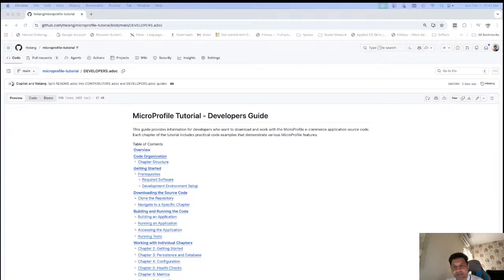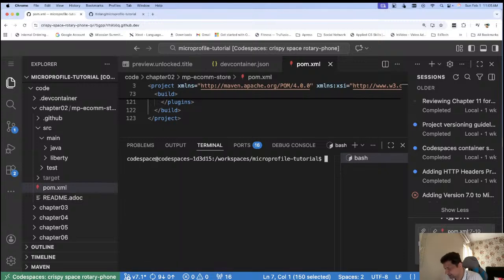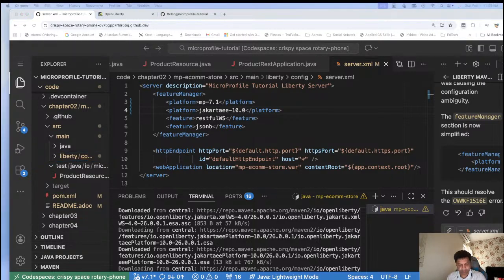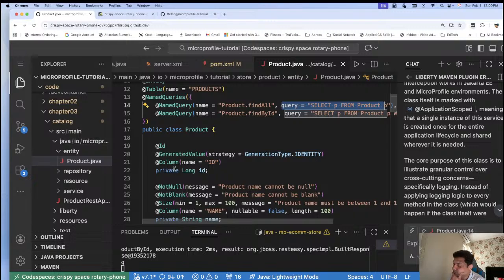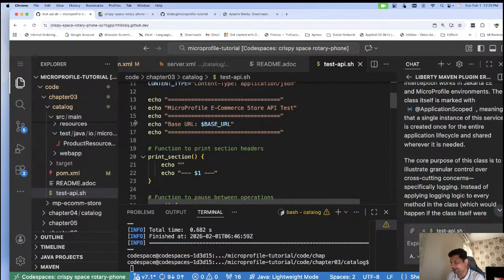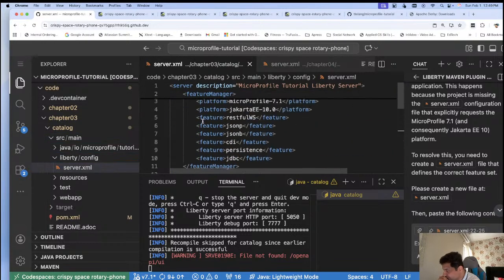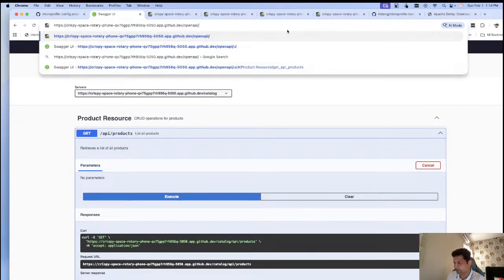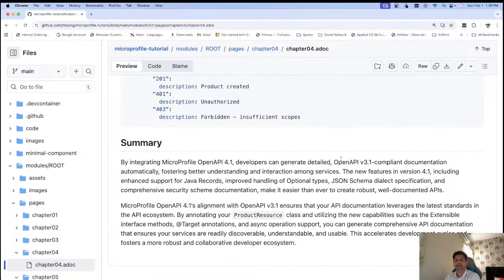BEST Technique for Building Cloud-Native Java Applications in 2026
MicroProfile tutorial for Java developers, architects, and engineering managers covering cloud native microservices, OpenAPI, Kubernetes, observability, and best practices.

This live session covers key MicroProfile specifications for building cloud-native applicaitons, making it ideal for Java developers, engineering managers, and software architects.

We will walk through chapter by chapter, explaining not just what each specification does, but why it matters in real-world cloud-native deployments.

Expect architecture insights, practical examples, and decision-making guidance for production systems.

1️⃣ Introduction to MicroProfile
• What MicroProfile is and why it exists
• MicroProfile vs Jakarta EE vs Spring Boot
• Where it fits in modern cloud-native systems

2️⃣ Development Environment Setup
• Java, Maven, IDE, and runtime setup
• Local development vs container-first workflows

3️⃣ Hello World MicroProfile Service
• Creating your first REST endpoint
• Project structure and bootstrapping basics

4️⃣ Configuration with MicroProfile Config
• Externalized configuration fundamentals
• Environment-specific and Kubernetes-friendly configs

5️⃣ REST Client
• Type-safe service-to-service communication
• Timeouts, retries, and API evolution

6️⃣ OpenAPI. API Documentation & Contract Design
• Auto-generated OpenAPI specifications
• Improving collaboration between backend, frontend, and QA
• OpenAPI in CI/CD pipelines

7️⃣ Fault Tolerance
• Retries, circuit breakers, timeouts, and fallbacks
• Designing resilient microservices

8️⃣ Health Checks
• Liveness vs readiness probes
• Kubernetes health integrations

9️⃣ Metrics & Observability
• Application-level metrics
• Traffic, latency, and error visibility

🔟 Security
• JWT-based authentication
• Role-based access control
• Zero-trust fundamentals

1️⃣1️⃣ Reactive Messaging
• Event-driven microservices
• Async communication patterns

1️⃣2️⃣ Telemetry & Distributed Tracing
• End-to-end request tracing
• Debugging latency and failures

1️⃣3️⃣ Packaging & Deployment
• Containerizing MicroProfile applications
• Kubernetes deployment patterns
• CI/CD considerations

1️⃣4️⃣ Architecture Review & Best Practices
• Putting it all together
• Production readiness checklist

1️⃣5️⃣ Live Q&A
• Chapter-specific questions
• Architecture and adoption guidance